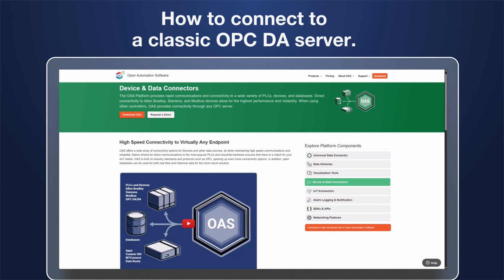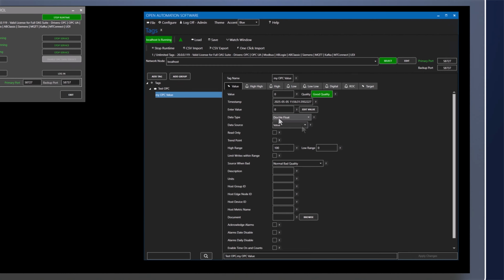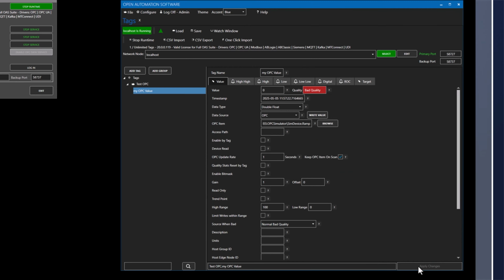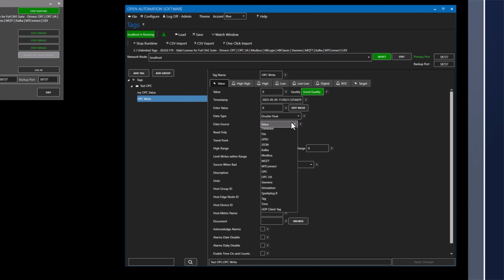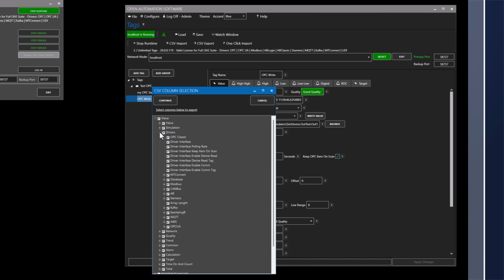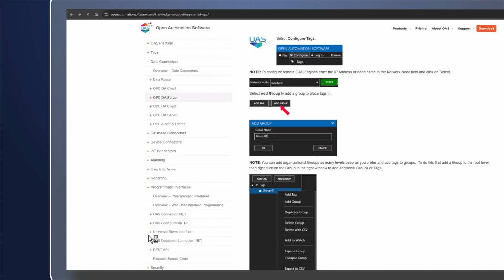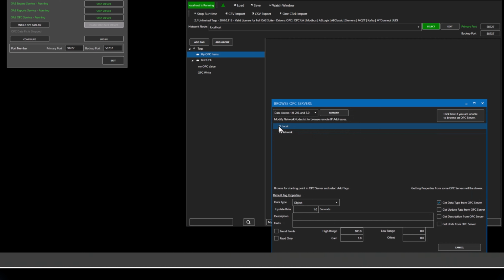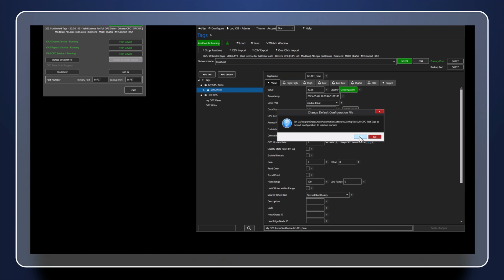How to Connect to a Classic OPC DA Server: Step-by-Step Guide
Explore our step-by-step guide for how to connect to a classic OPC server in Open Automation Software.

How to Connect to Classic OPC Data Access 2.xx and 3.0 Servers